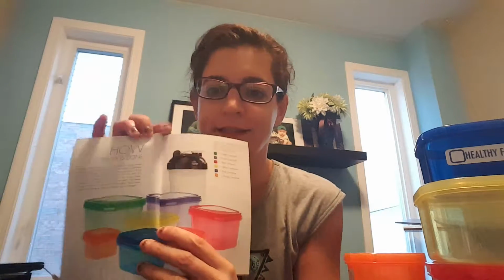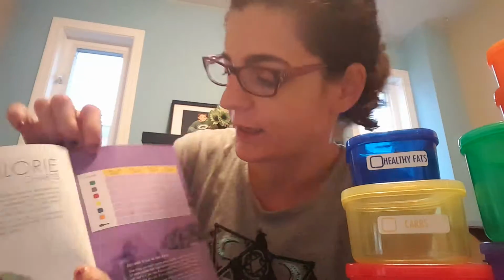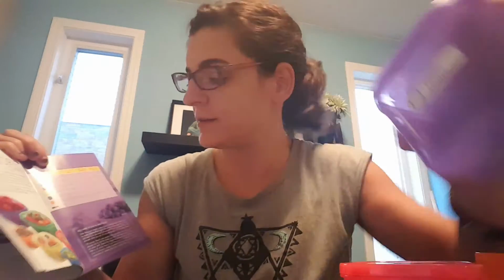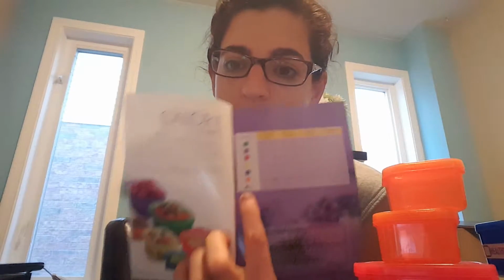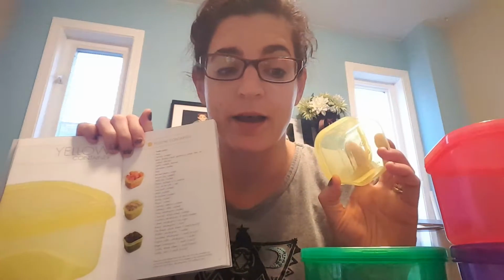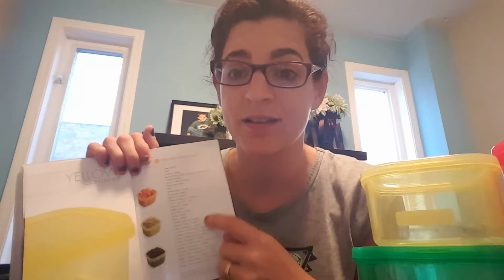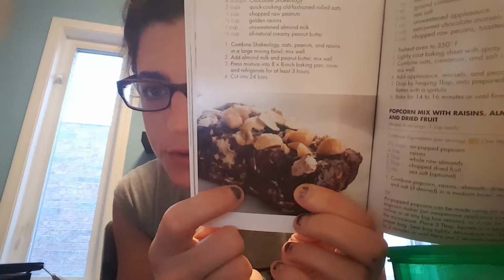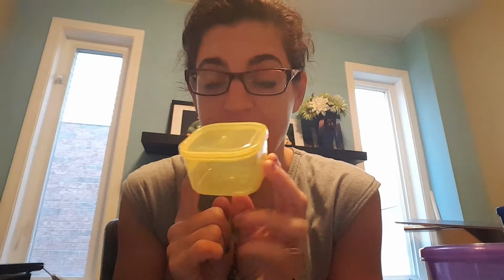PREP Day 2- The meal plan